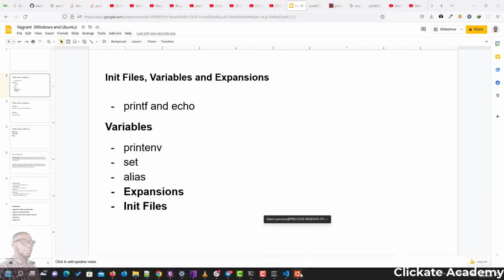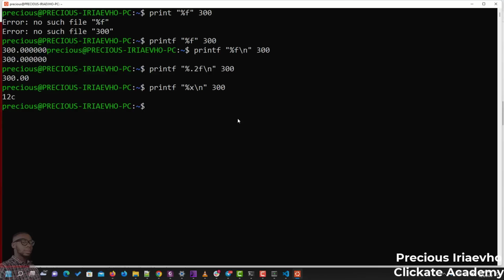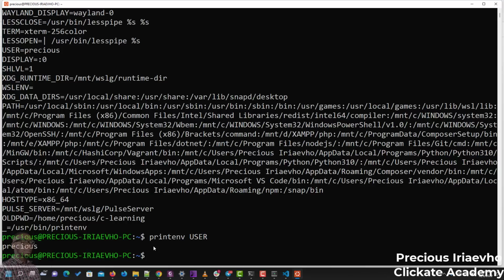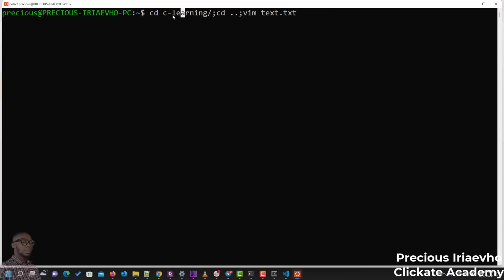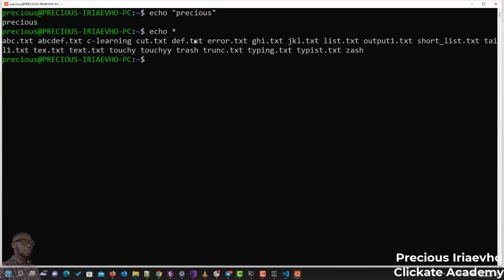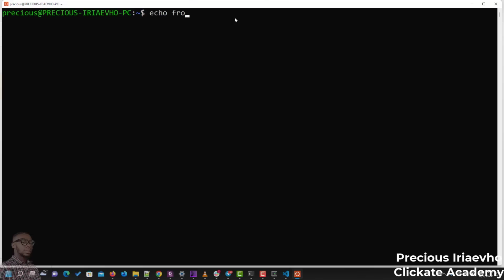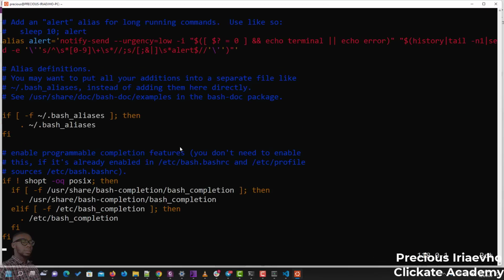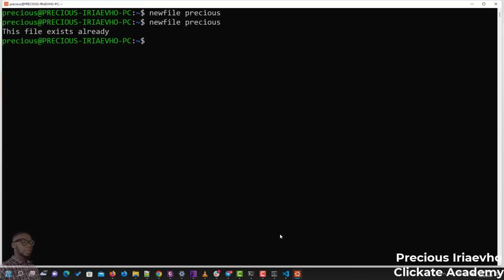Shell Variables & Expansions Tutorial | 0x03. Shell, init files, variables and expansions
ALX Shell Variables & Expansions Tutorial | 0x03. Shell, init files, variables and expansions ALX